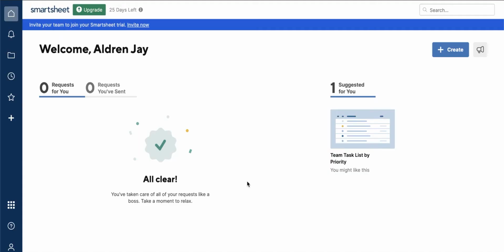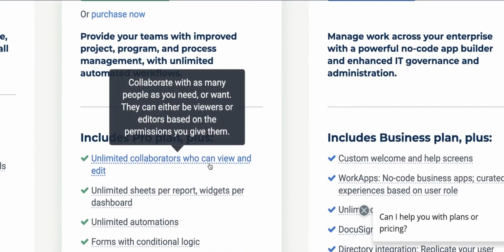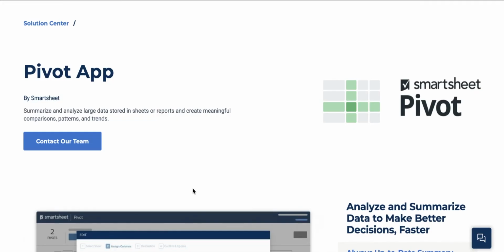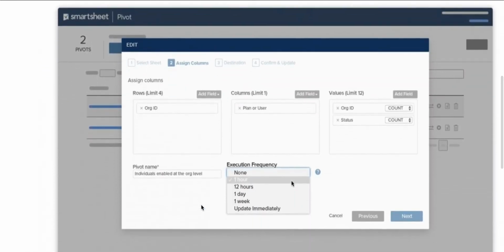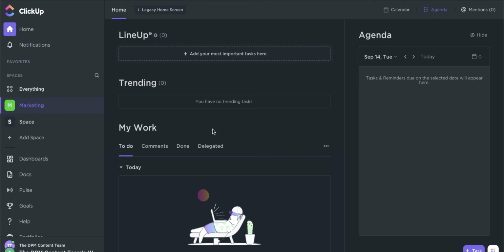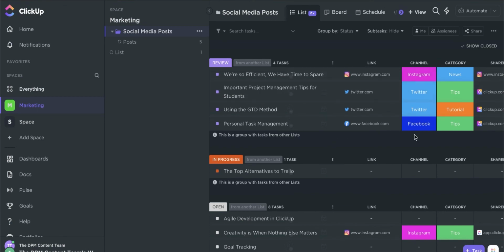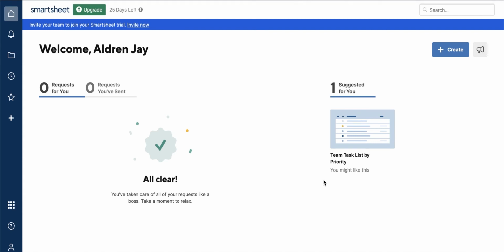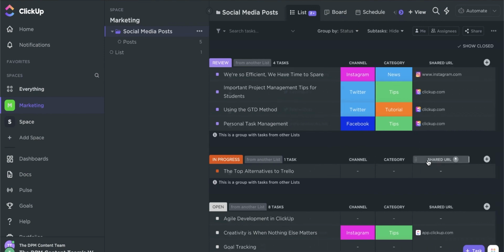Smartsheet vs ClickUp: Which one is Best?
In this video, we compare Smartsheet and ClickUp in detail to help you choose which platform aligns better with your project management needs. We look at features like task tracking, automation, user interface, reporting, collaboration, and pricing. If you’re weighing which tool offers more value based on your workflow, team size, or preferred style, this is a helpful side-by-side breakdown.

Facebook ⇨ / thedigitalprojectmanager
Instagram ⇨ / thedigitalpm
Twitter ⇨ / thedigitalpm
LinkedIn ⇨ / thedigitalprojectmanager